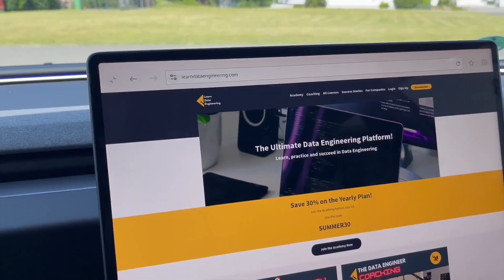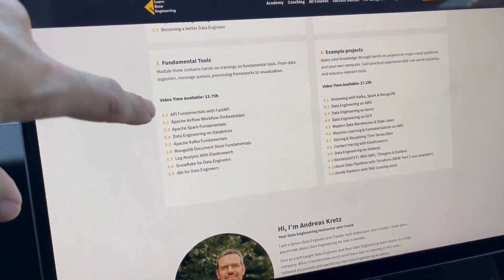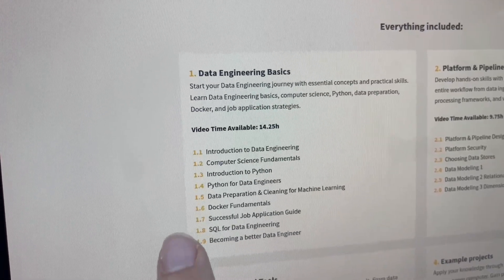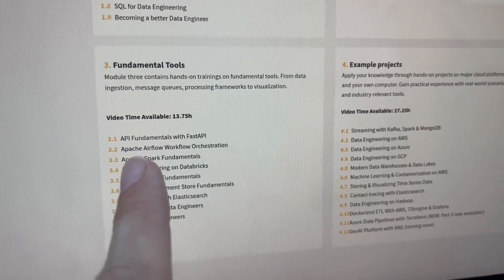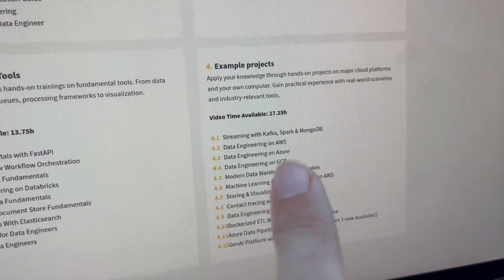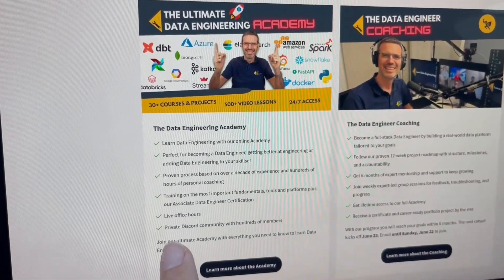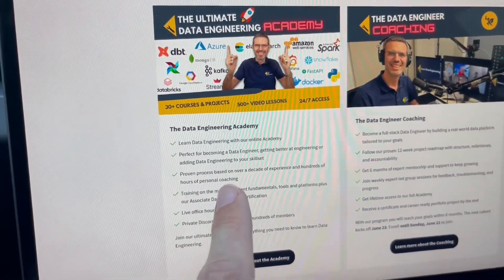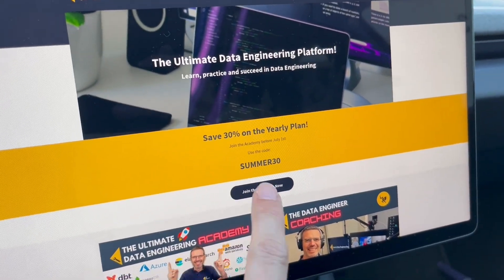The Ultimate Data Engineering Academy and Coaching program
Here you'll find everything you need to learn Data Engineering or get better at it.